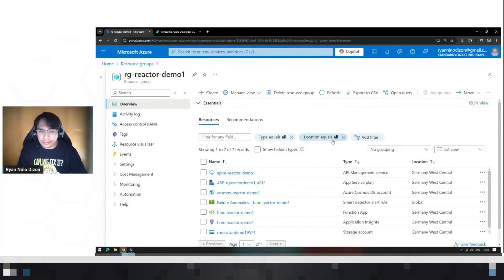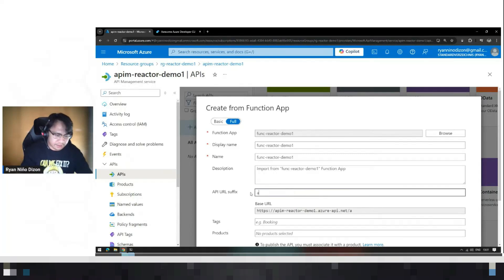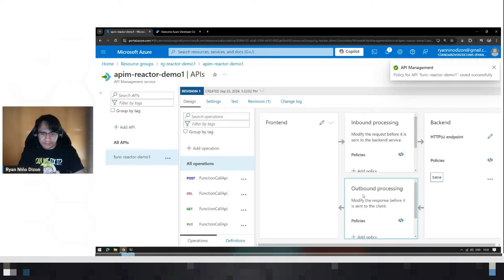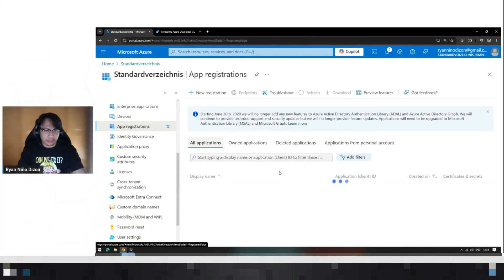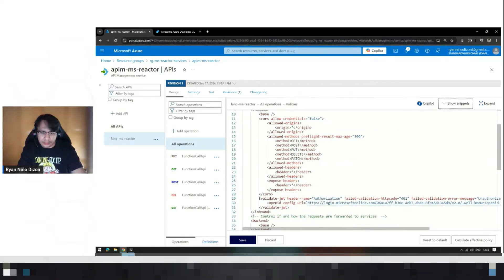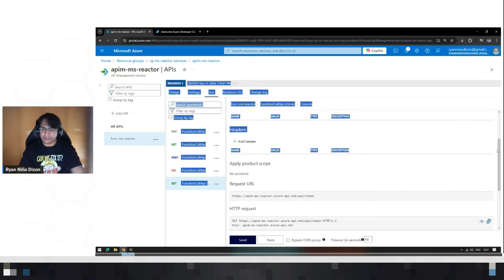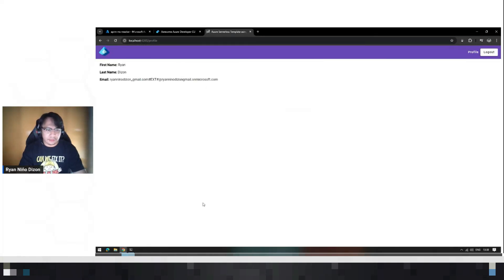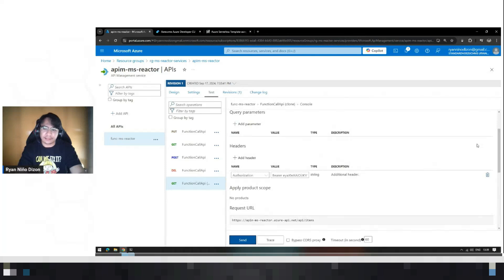Microsoft Identity Platform and Simple Azure Serverless Solutions | MSAL | Entra ID | Part 2/2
If you're curious about the Azure Developer CLI Template that I used in the video, you can check it out

0:00 Intro
0:17 Import Azure Function App to APIM
1:33 Start adding APIM policies
2:31 Add validate-jwt policy
3:21 App Registration endpoints
5:10 Test the APIs
6:46 Get the Header Bearer token and Test the APIs again